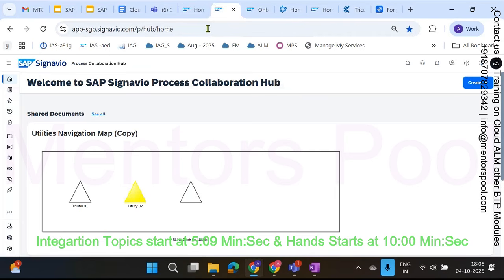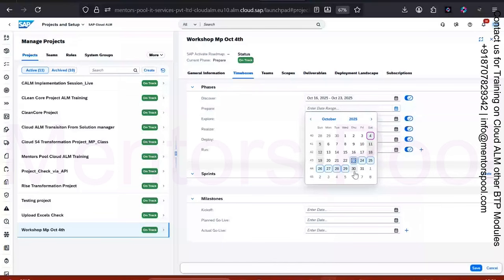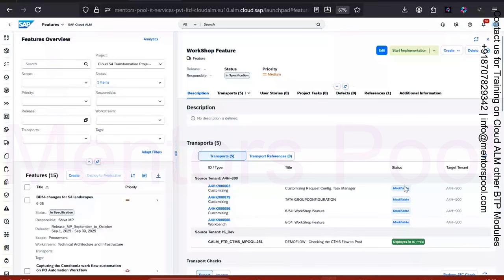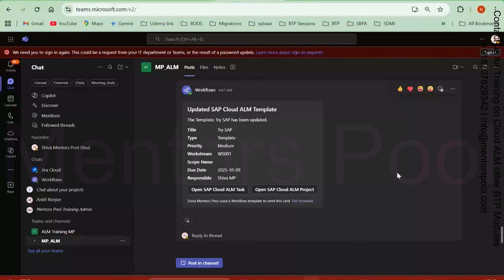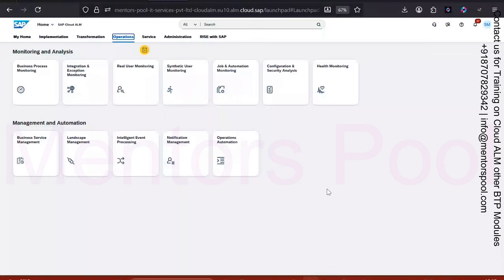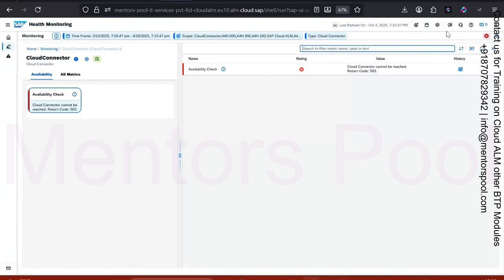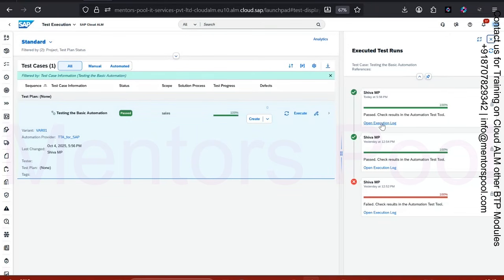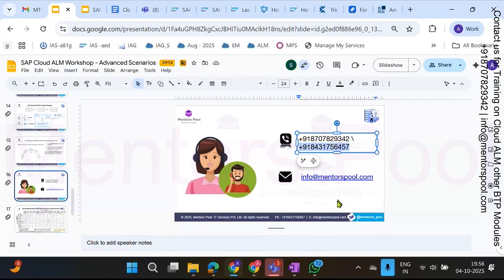SAP Cloud ALM Training 2026 | CALM Integration scenarios for Solution Managers, Basis & Architects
Watch this FREE hands-on workshop recording where we explore real-life Cloud ALM integrations , advanced use cases, and automation techniques. This session is designed for SAP Solution Managers, Basis Experts, Enterprise Architects, and Project Managers to gain in-depth practical knowledge of SAP Cloud ALM.

📅 Session Recorded On: 4th October 2025
🧠 Training Delivered By:Certified SAP Cloud Experts from Mentors Pool

🎯 What You’ll Learn in This Cloud ALM Training:
✅ Deep Dive into Cloud ALM Architecture & Capabilities
✅ Integration with LeanIX, Signavio & Tricentis
✅ Change & Deployment Management in Cloud ALM
✅ Cloud ALM Integration with Azure DevOps, JIRA, SAP Build Process Automation
✅ Using Open Telemetry & APIs for Monitoring
✅ Best Practices and Future Roadmap

💡 Key Takeaways:

✔️ End-to-end usage of Cloud ALM in Hybrid SAP Landscapes
✔️ Real Project Use Cases & DevOps Pipelines
✔️ Integration of Execution with Design via LeanIX & Signavio
✔️ Automation Use Cases with Build Process Automation & Tricentis

👉🏻 TimeStamp of the Session

00:00 - Welcome & Course Introduction by Mentors Pool
01:03 - What You Will Learn in This Cloud ALM Session
02:25 - Why SAP Cloud ALM Matters for S/4HANA Projects
03:52 - CALM vs SAP Solution Manager: Key Differences
06:00 - SAP Activate & Cloud ALM Integration Explained
07:41 - Personas Involved: Developers, Basis, Architects
08:45 - End-to-End Use Case: App Deployment + Monitoring
09:58 - Requirement to Deploy: Full Lifecycle in CALM
11:30 - Requirement Management in Cloud ALM
13:00 - Task & Test Case Management
14:55 - Integration with Tricentis Test Automation
16:08 - Change Management in Cloud ALM
17:36 - How Cloud TMS Works (Transport Management)
19:42 - Deploying Transport Requests Using CALM
21:05 - Operations Use Case in Cloud ALM
22:34 - Integration with External Tools (Jira, GitHub)
24:15 - Process Monitoring with Signavio + CALM
25:44 - Alert Management, KPI Monitoring, Event Triggers
27:29 - Real-Time Demo Introduction
28:37 - CALM Architecture for Hybrid SAP Landscapes
30:30 - Connecting On-Premise to CALM via Cloud Connector
32:25 - Monitoring S/4HANA On-Prem & Cloud Apps in CALM
33:59 - Operations Automation for Basis Team
35:18 - Integration with BTP Build Apps & DevOps
36:50 - Service Overview: Cloud Identity, IPS, IAS
38:06 - Using CALM for End-to-End SAP Implementations
39:42 - Using Analytics from CALM for Business KPIs
41:04 - Summary: Solution Manager vs CALM Capability
42:21 - Wrap-Up, Training Info & WhatsApp Support
43:50 - Live Q&A: Career Path for Solution Architects
46:32 - Project Use Case: Multi-Region Deployment with CALM
49:12 - Real-World Roles: Admin, Dev, Testers, Stakeholders
52:08 - Best Practices for CALM Implementation
54:40 - Advanced Topics: Monitoring APIs, Extensions
57:06 - Certification Path for SAP Cloud ALM
59:30 - Future of SAP Solution Manager & CALM Strategy
01:01:58 - Open Discussion on Implementation Challenges
01:04:40 - Additional Tools: SAP Build Process Automation
01:07:13 - Closing Note & Next Batch Details
01:09:25 - WhatsApp Contact for Support & Enrollment

sap cloud alm training 2025, cloud alm jira integration, sap cloud alm and azure devops, sap cloud alm leanix integration, sap cloud alm change management, sap cloud alm solution manager alternative, sap cloud alm monitoring setup, cloud alm vs solman, sap cloud alm course, sap cloud alm roadmap 2025, sap build automation with cloud alm, cloud alm for project managers, mentors pool sap training, hybrid sap landscapes